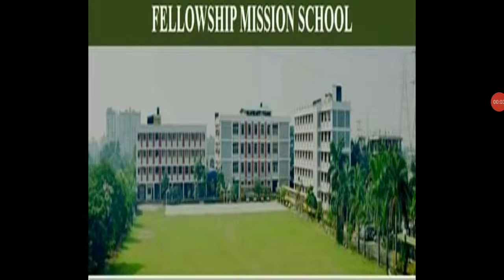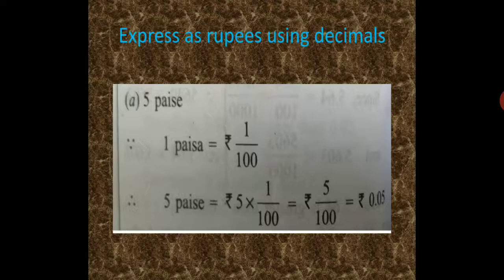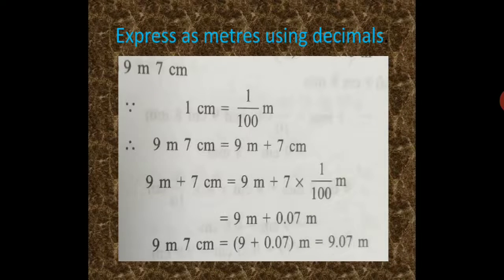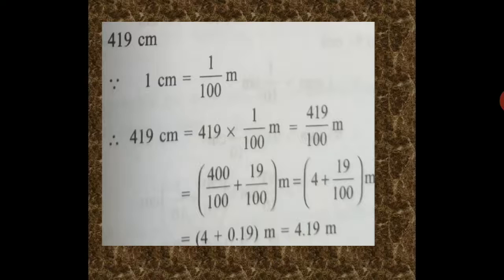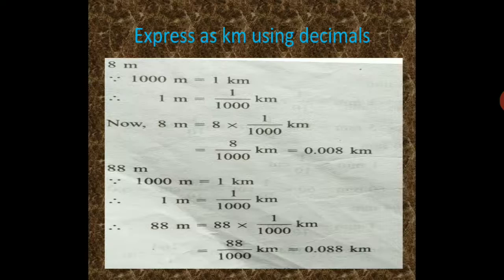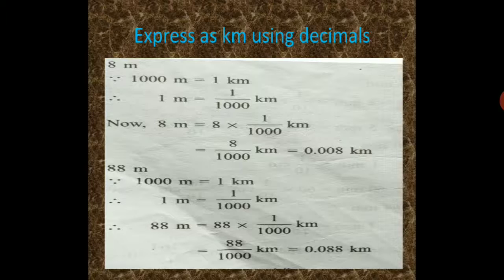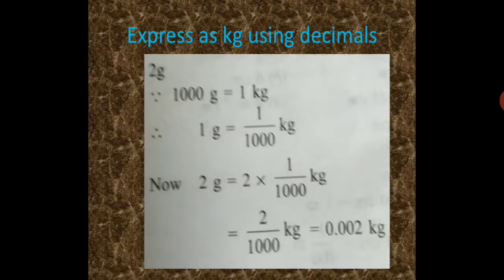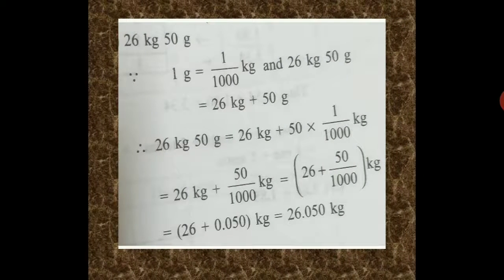Std 6 maths decimals part 2